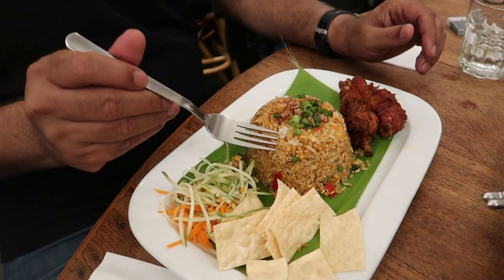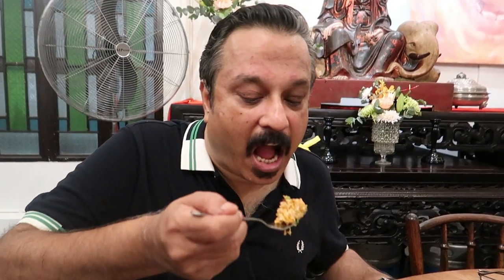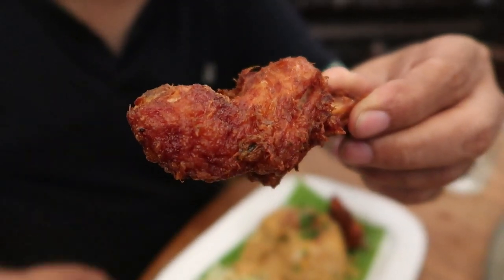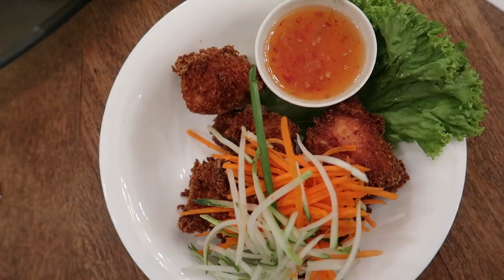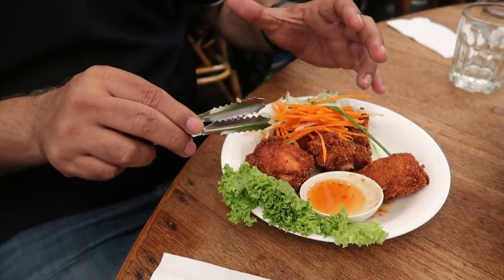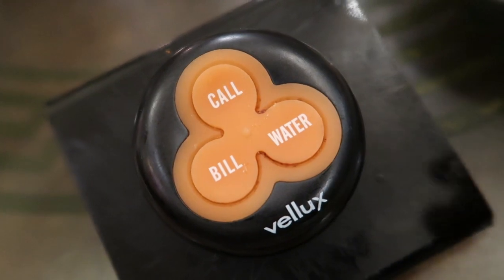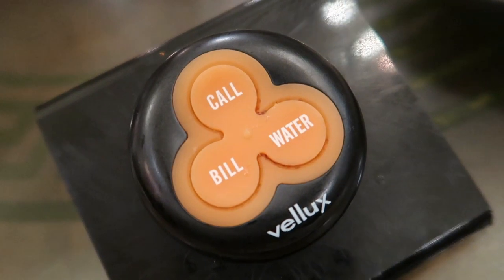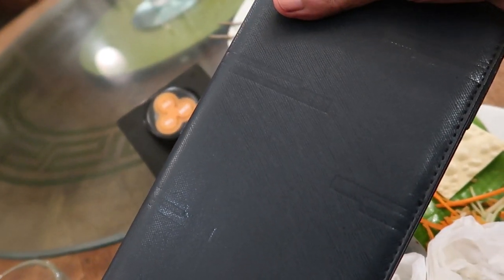Malaysia: Food and Travel | Tasting the Unique Nyonya Cuisine | E-65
Located in Kuala Lumpur’s Central Market, Precious Old China restaurant & bar offers a quaint dining experience amidst Malaysian antiques and vintage Colonial furniture.
This restaurant is run by the same operators of the popular Old China Café in the heart of Chinatown, nearby Central Market.
Sited on Central Market’s mezzanine level, Precious restaurant spans 232 sq m (2,500sq ft) and can seat up to 100 diners.
Stepping through the 2.6m (8.5 ft) high Art Deco chengal hardwood doors, one is drawn to the 4.9m (16 ft) long and 107cm (42 inch) high chengal bar counter. This counter is matched with three teak cabinets that spans a total of 4.9 m in length and rises 2.6 m high.
There are three sections for dining. The first section is opposite the bar counter where old marble-top tables and bentwood chairs beckon. The second dining area is arranged with teakwood, high-back seats of the 1950s that resemble private dining booths.
In the third section, which is the main dining hall of 1,000 sq ft, you have to step through a portal of decorative panels inlaid with stained-glass. These Malaccan panels feature auspicious Chinese motifs.
Other decorative features include the folding glass-panels of a private dining room that resemble a jewel box. Sourced from Guangzhou, the panels were salvaged from a grand house built in the 1930s. Inside, the dining room wall is lined with 19th Century Chinese lattice panels painted with more auspicious motifs.
Over here, the 4.2 m (14 ft) long chengal dining table comes from Penang. Hung above a corner of the room, is a 1925 portrait painting of Dr. Sun Yat Sen, Father of Modern China.
It is apparent that “Precious” refers to the cultural heritage of the Chinese community and a way of life that is slowly but surely – disappearing.
Precious Old China
Lot 2, Mezzanine Floor, Central Market,, Jalan Hang Kasturi,
50050 Kuala Lumpur, Malaysia
For more videos of Malaysia: Food and Travel, click on,